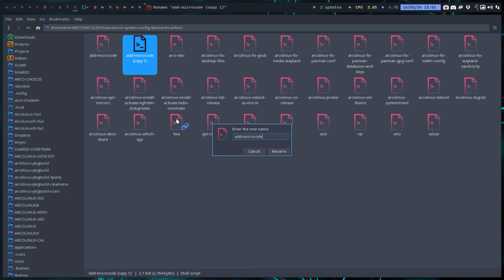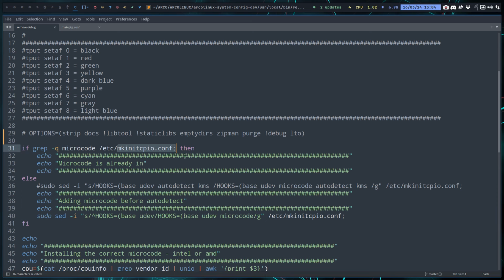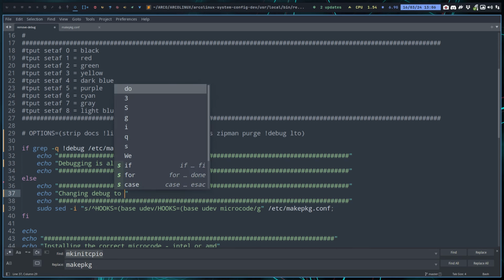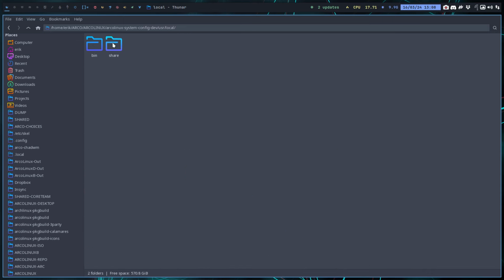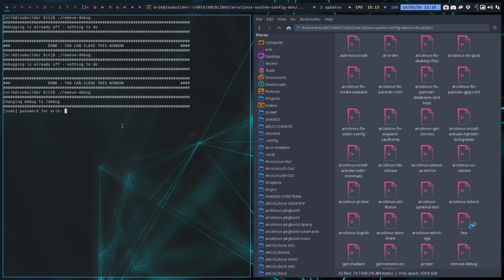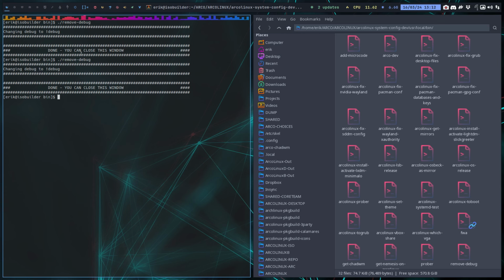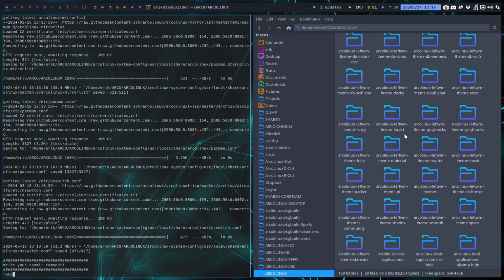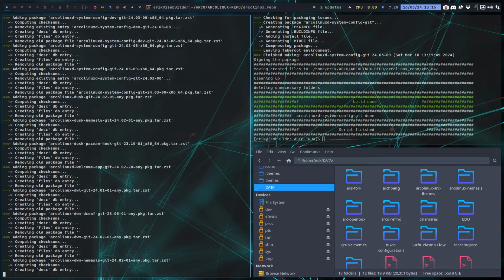ArcoLinux : 3980 Create a script - remove-debug - stop building -debug applications with Paru /Yay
/etc/makepkg.conf - change the content from debug to !debug